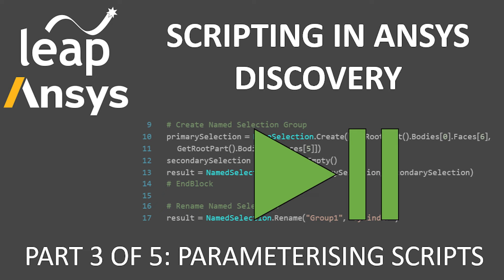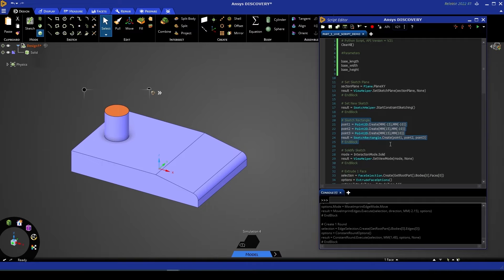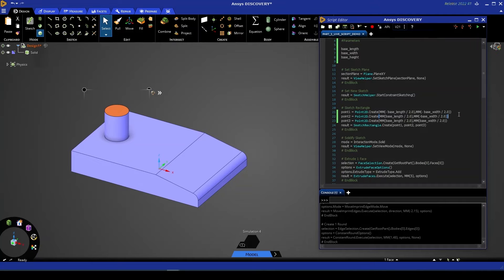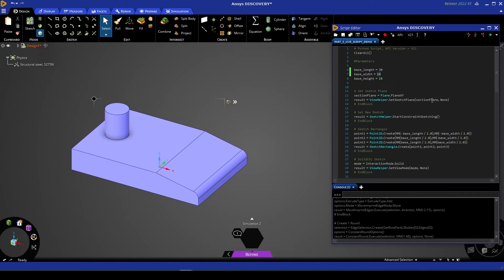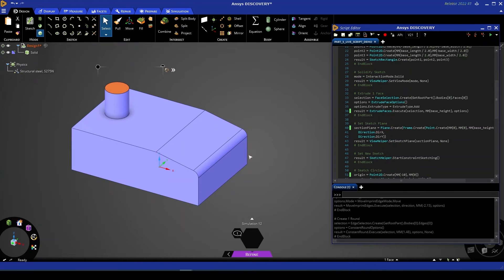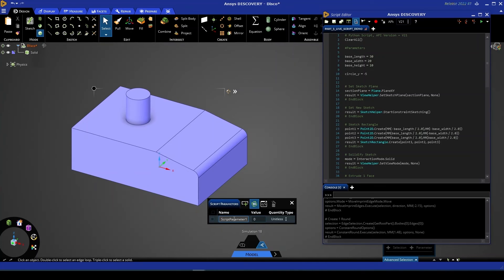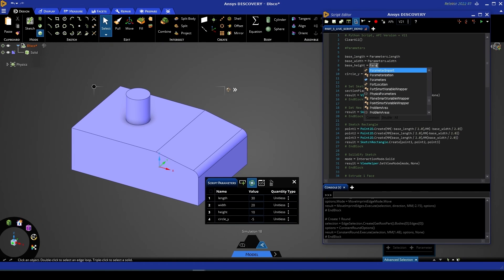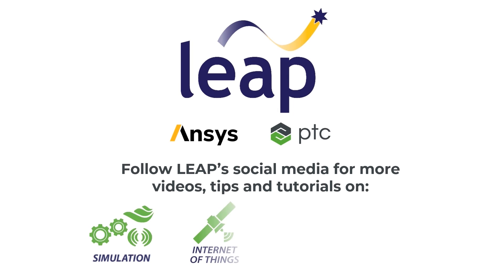Scripting in Ansys Discovery (Part 3 of 5) Parameterising Scripts